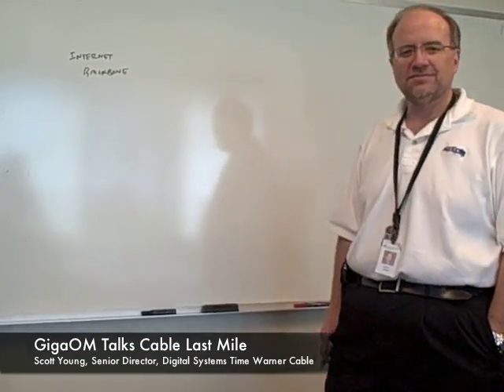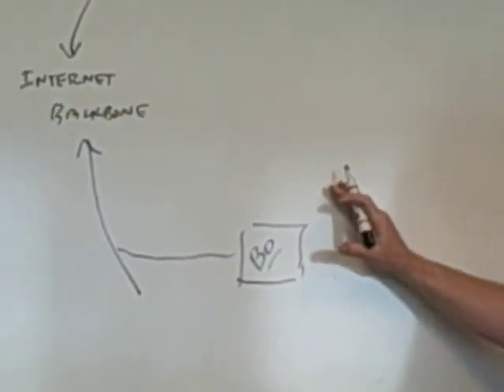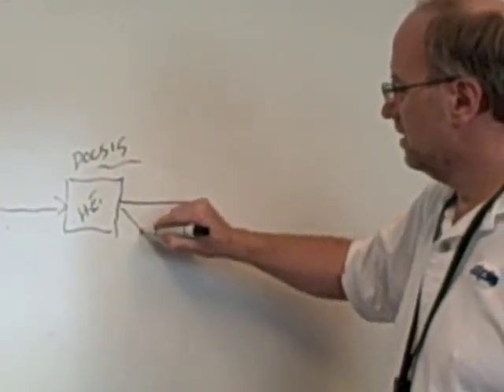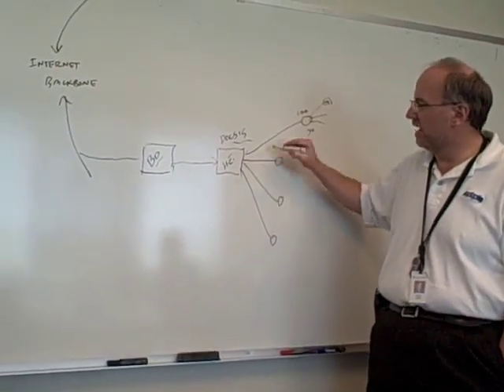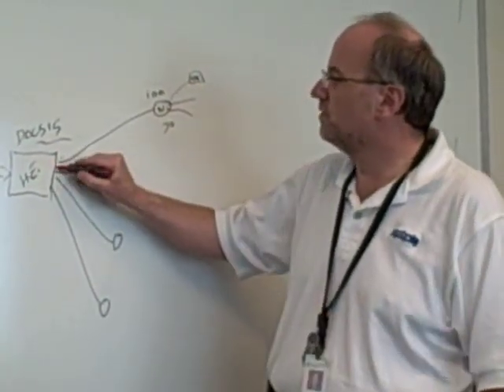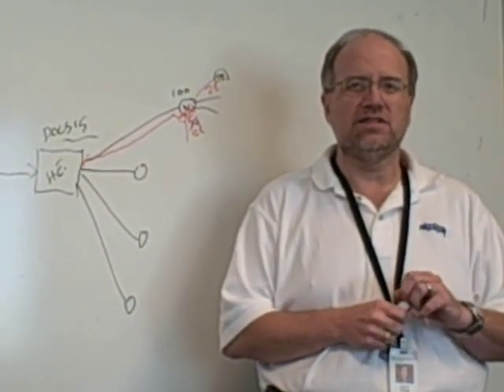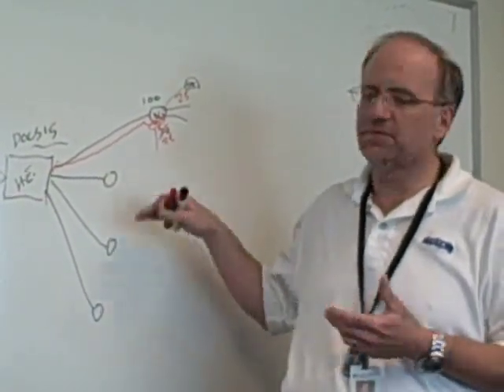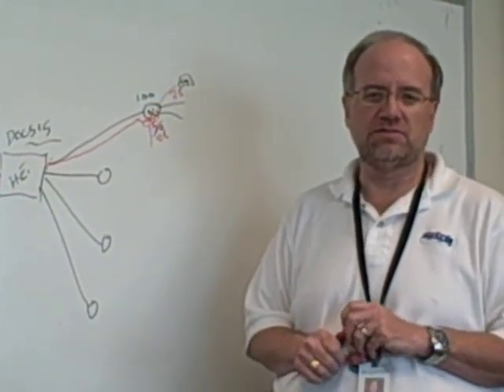GigaOM Talks Cable Last Mile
GigaOM visits with Scott Young  a network engineer at Time Warner Cable to talk about bandwidth caps, and how cable's last mile network works.